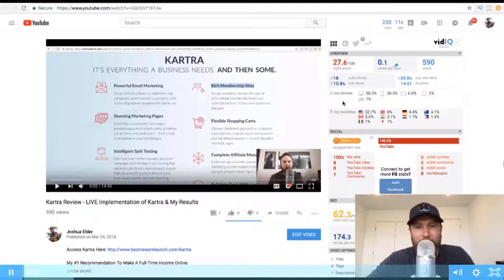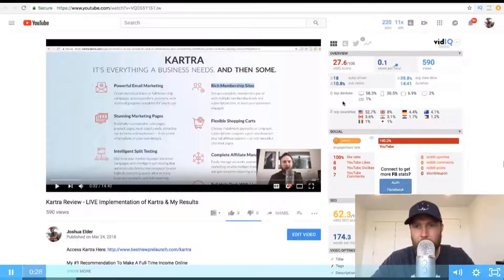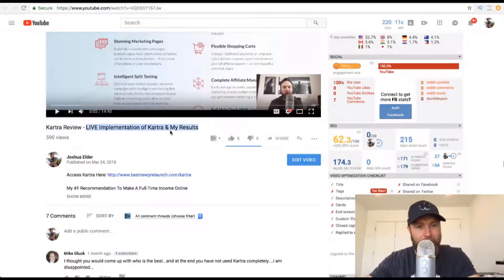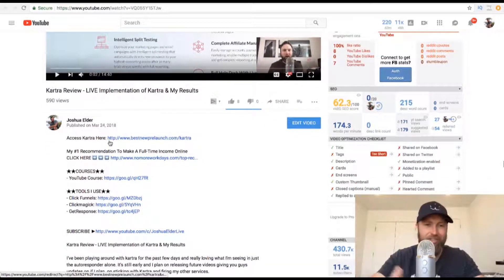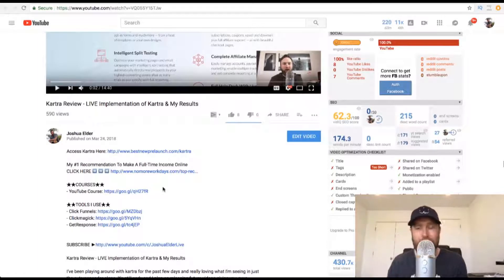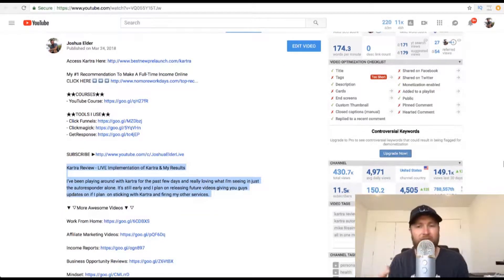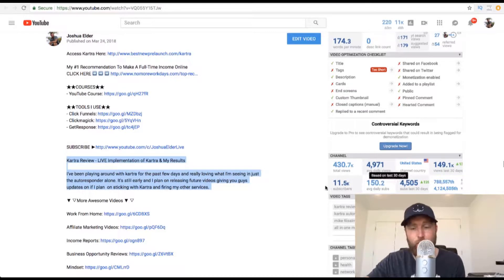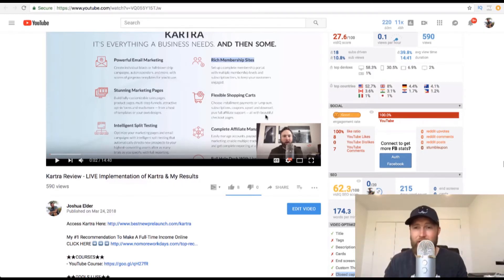6 Figure Partner Program Review - Review Video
6 Figure Partner Program Review - Module 5 - Video 5
Subject: Review Video

👉 Here are some great resources for you!